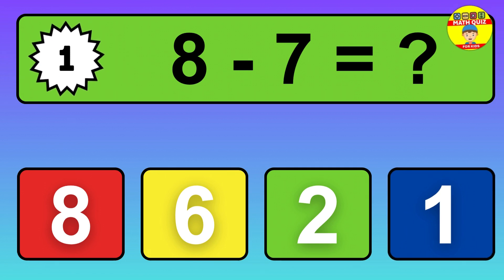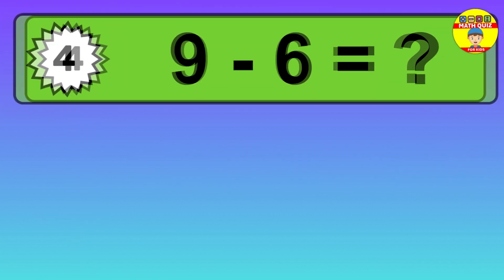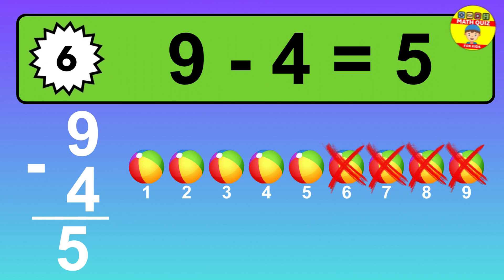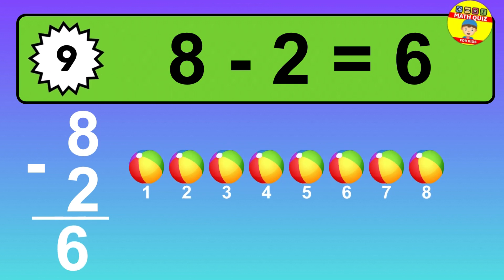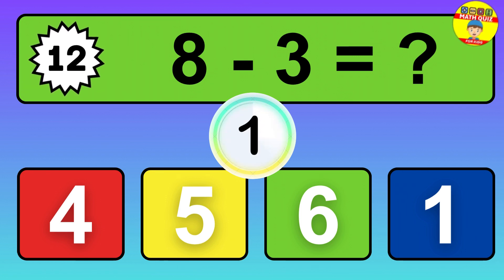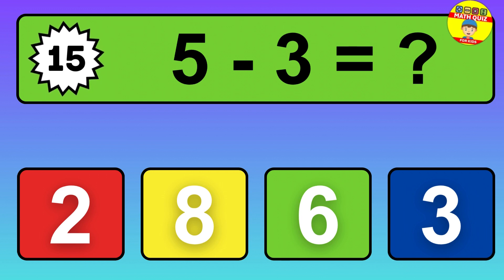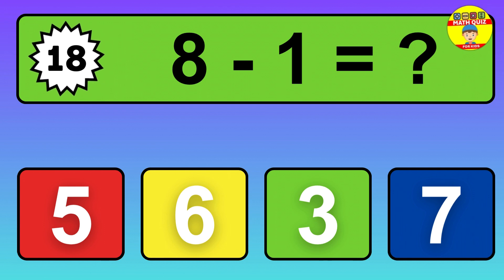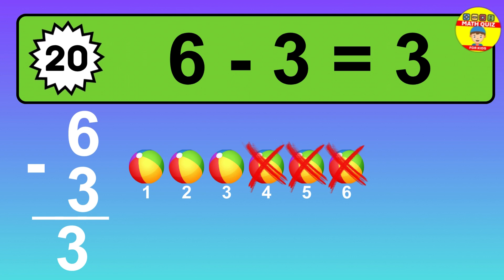20 One Digit Subtraction Quiz | Math Quiz for Kids